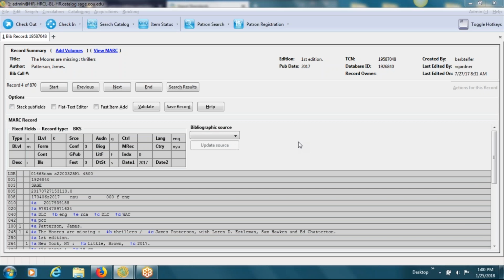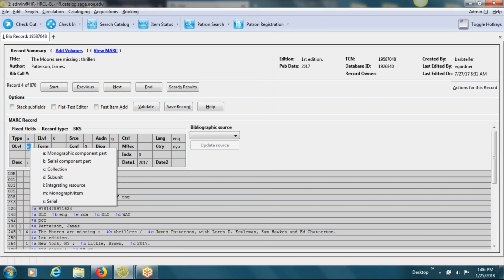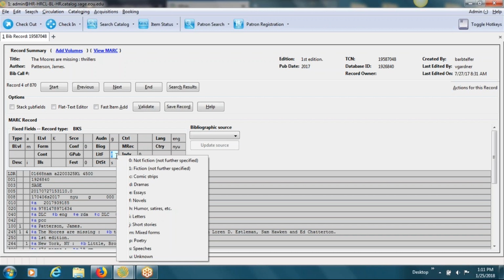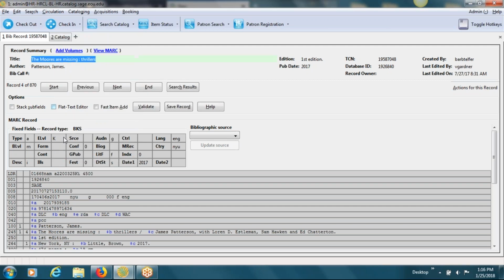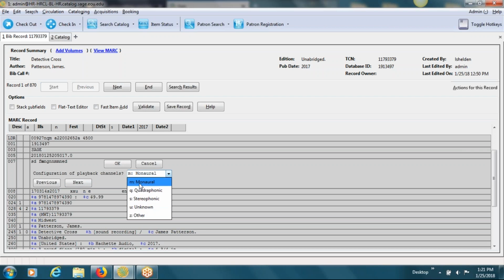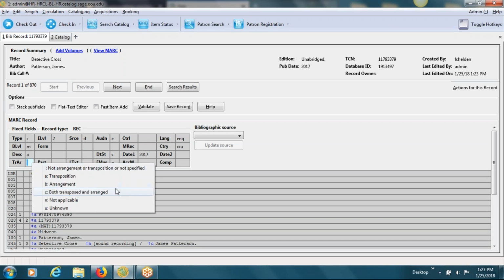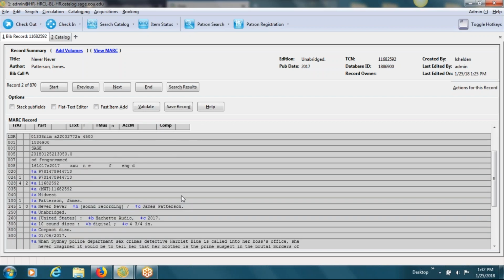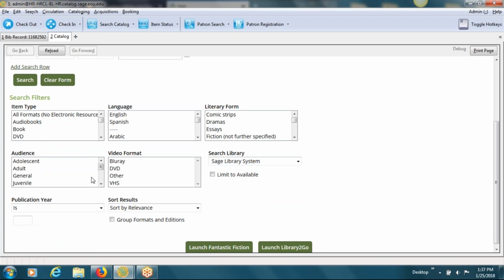2018 01 25 13 00 Cataloging session Focus fixed fields box, 007, format icons